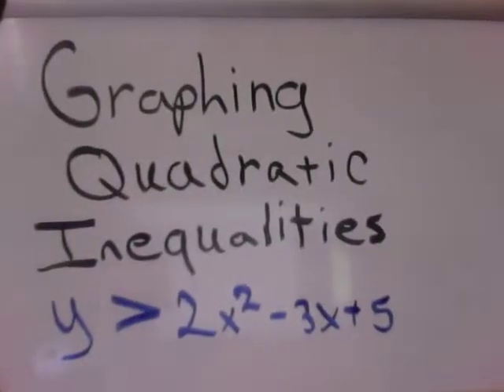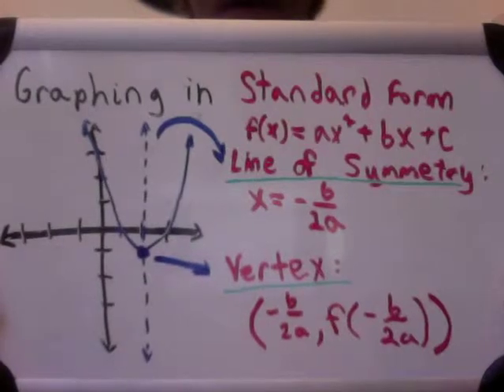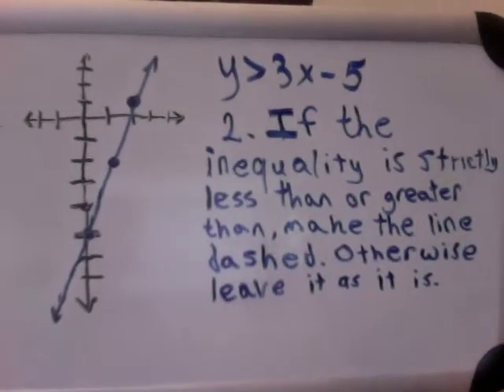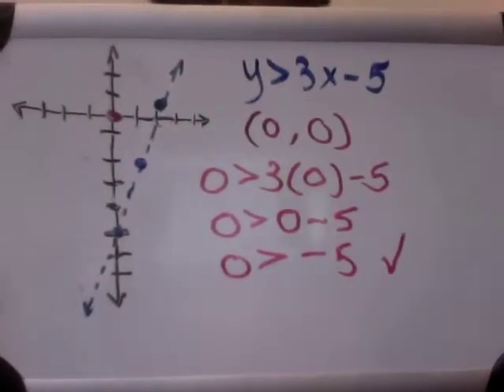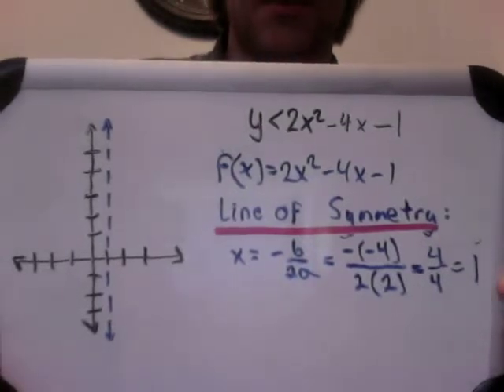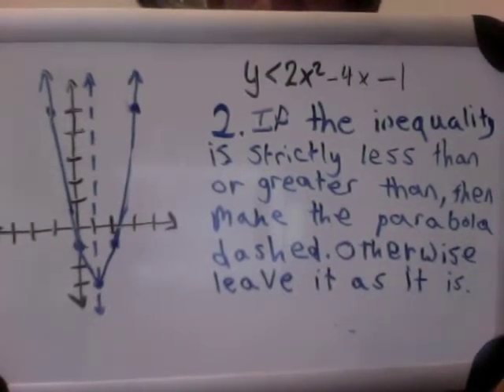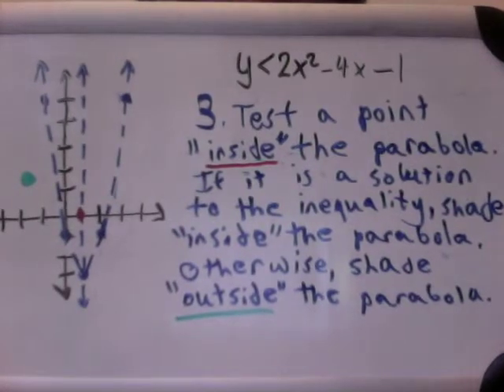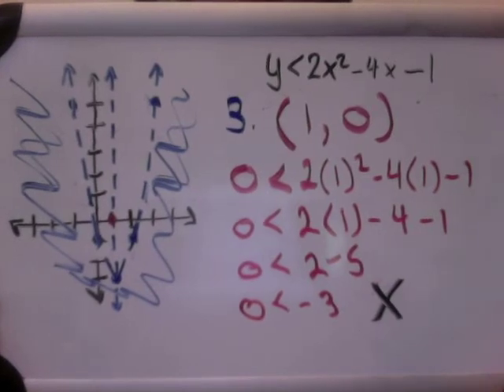Graphing Quadratic Inequalities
Grab the handout that is accompanied and enjoy the math!